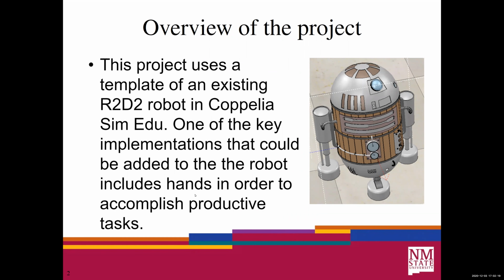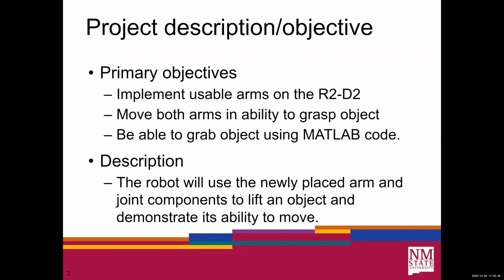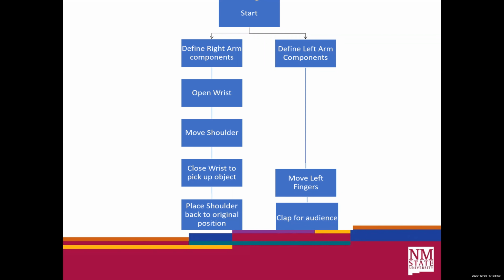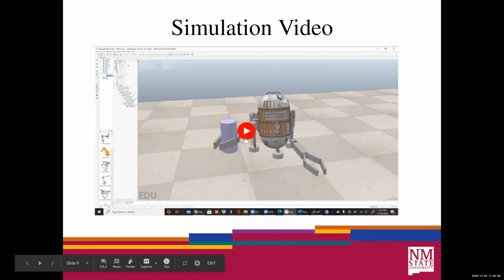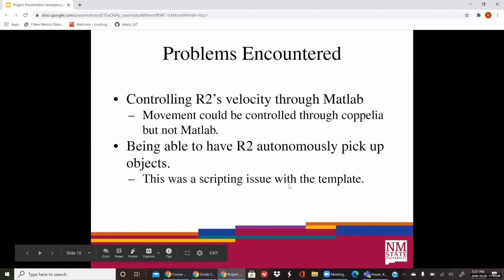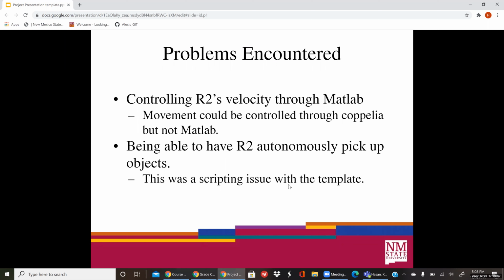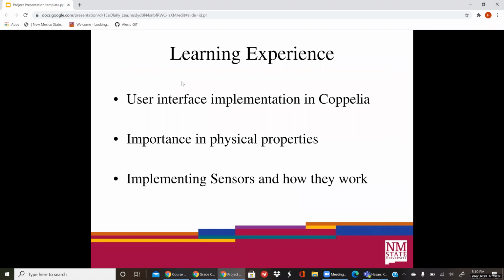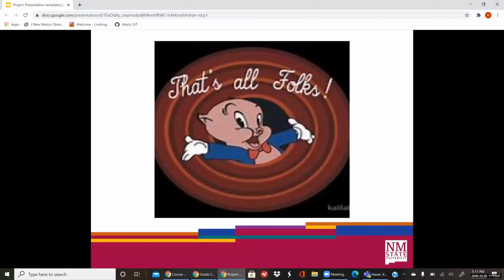NMSU ME487 R2D2V2 2020 Fall2020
Using a R2D2 resembled robot, we sought to add arms, wrists, hands, and fingers. This was completed in order to make the nostalgic R2D2 a better helping hand.